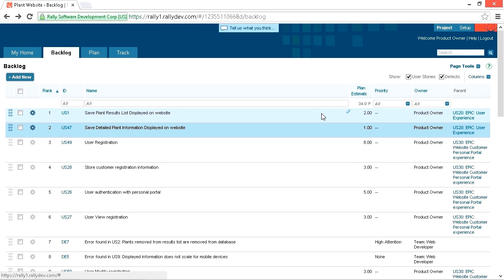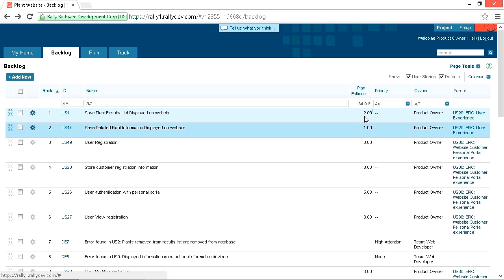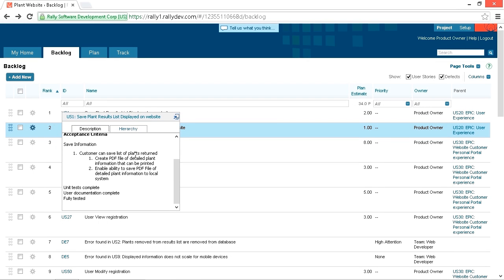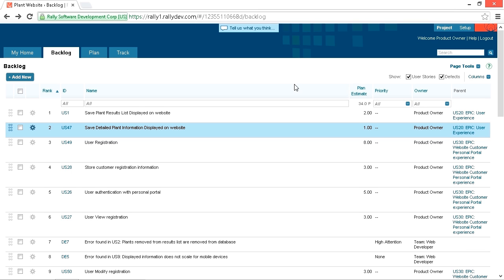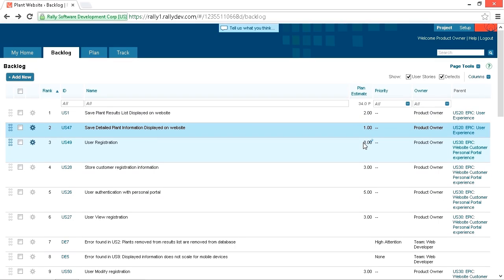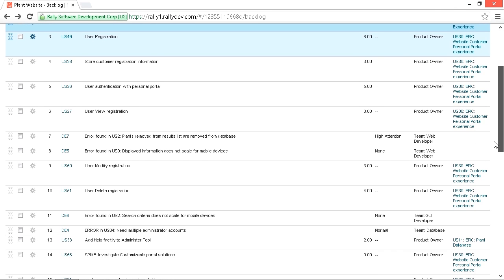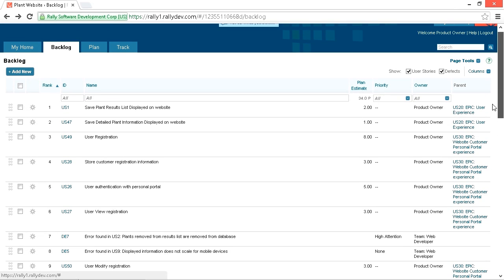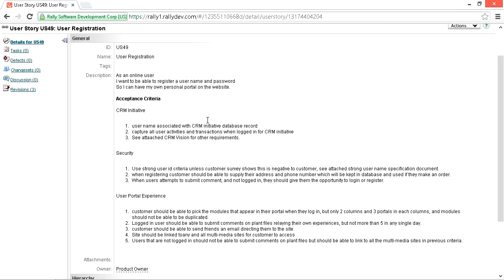The INVEST Estimable Criteria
In this session we will discuss about The INVEST Estimable Criteria.